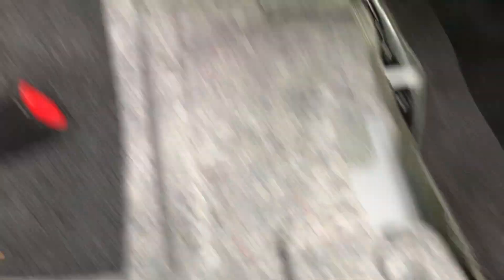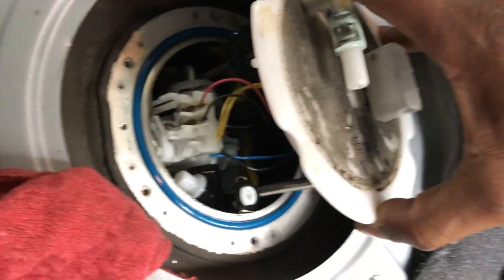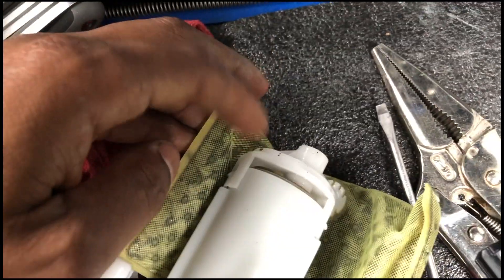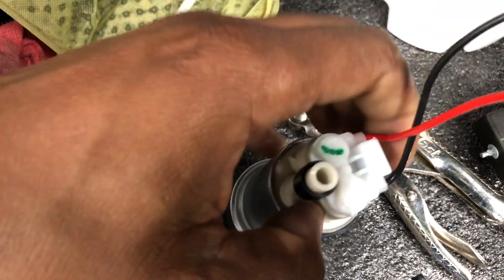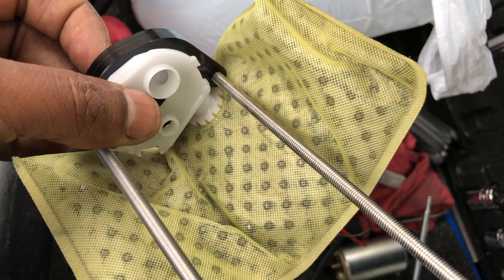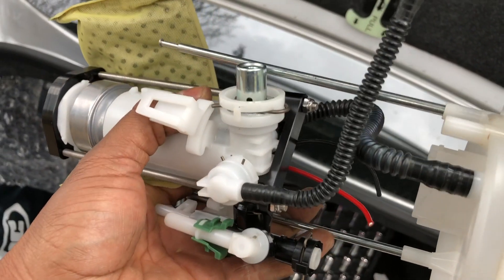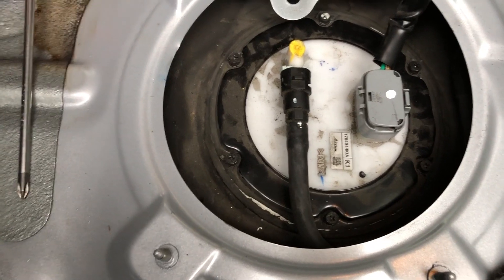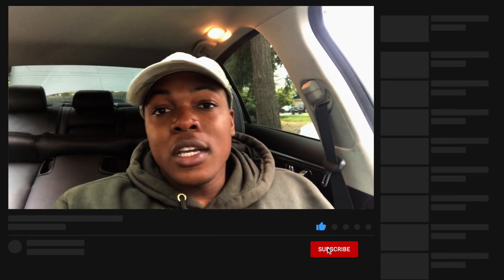Infiniti Q50 AMS Fuel Pump Kit Install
This video is about Infiniti Q50 AMS Fuel Pump Kit Install. I will take you step by step on the entire process of installing an aftermarket fuel pump kit from AMS. This kit comes with a bracket that was engineered specifically for the q50. Capable of supporting 750hp

AMS Performance is excited to announce the release of a high performance, E-85 compatible, and reliable low pressure fueling solution for the Infiniti VR30DDTT! Introducing the Infiniti VR30 Red Alpha Low Pressure Fuel Pump Kit. It’s simple, if you want to make more power you are going to need more fuel. The pump comes complete with direct fit hardware kit that you easily install into your fuel tank basket.